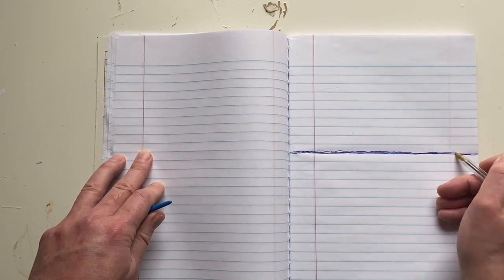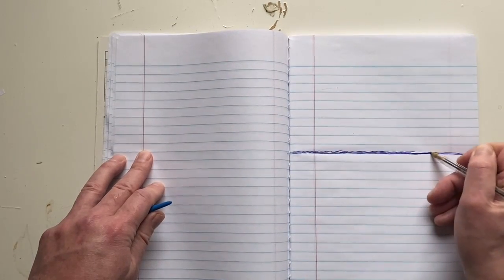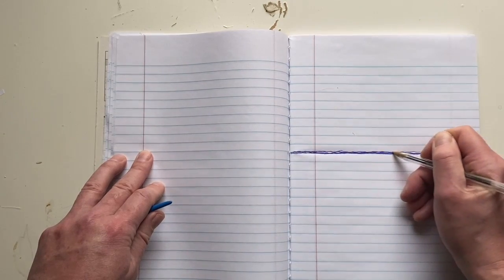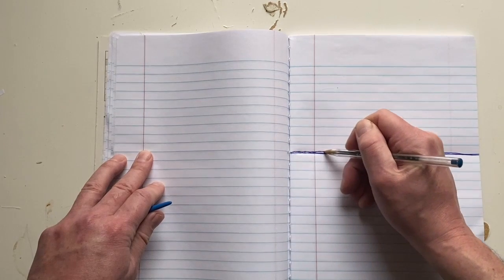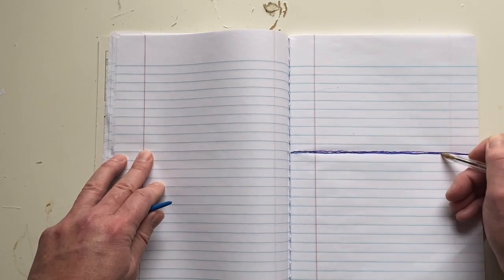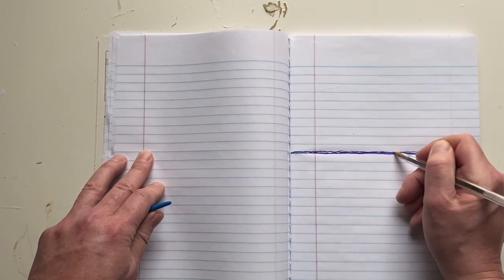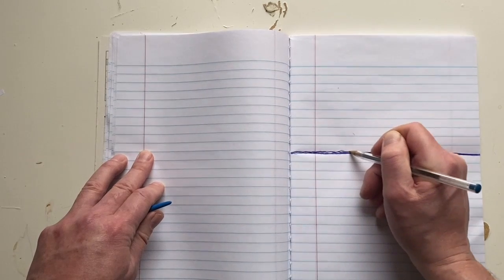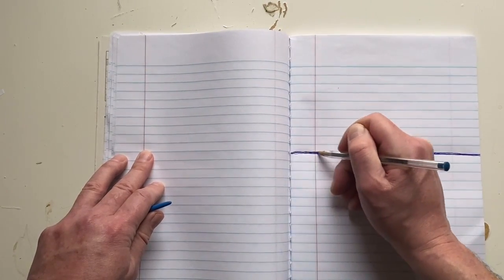Thin Blue Lie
This video was created by Lance Rautzhan Studio, thank you man.